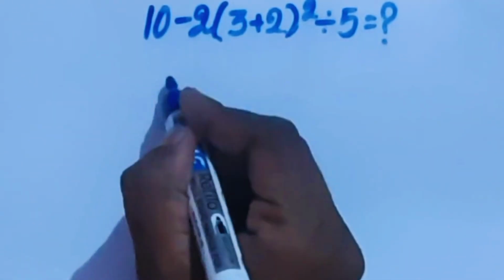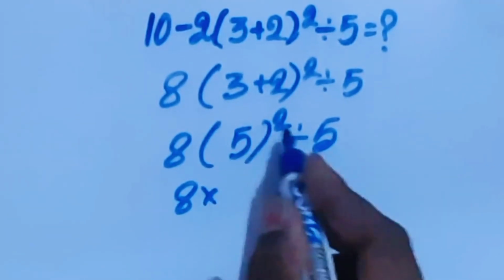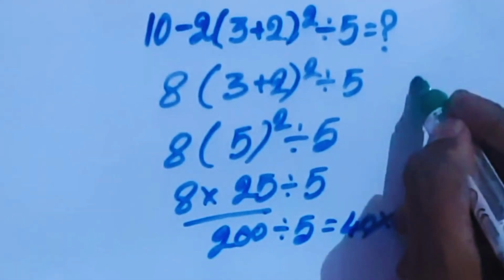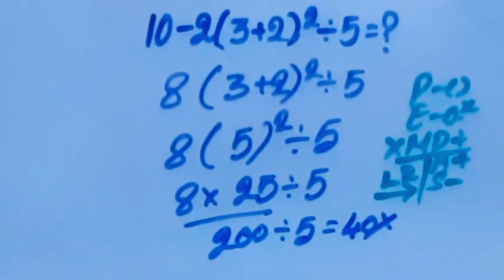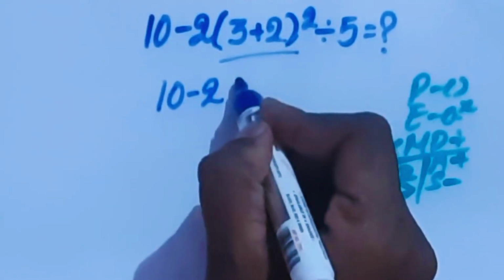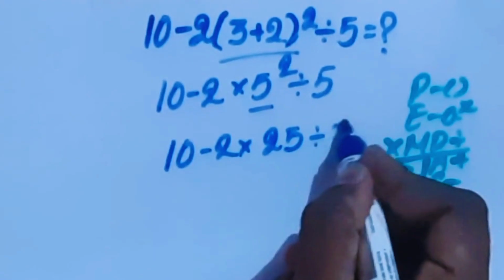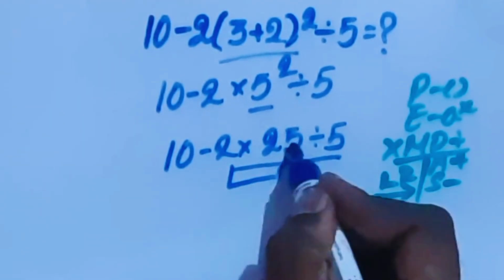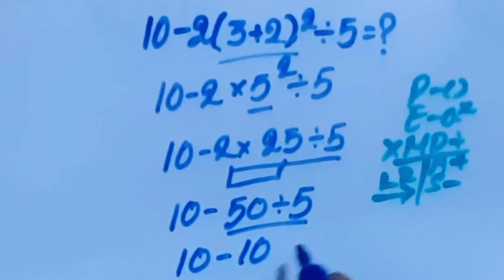10−2(3+2)²÷5 ❌ Answer Is NOT 40 😱 | BODMAS Trap | MathAura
This looks super easy… but most people still get it wrong 😱
Try solving it first:
10 − 2(3+2)² ÷ 5
Many confidently answer 40, but that is ❌ WRONG!
In this MathAura long video, we explain the correct solution step by step using BODMAS / PEMDAS rules, showing exactly where the mistake happens.
🎯 Perfect for:
Anyone who loves viral math challenges
👉 Watch till the end so you never fall for this math trap again.
BODMAS trick question
order of operations math
viral math long video